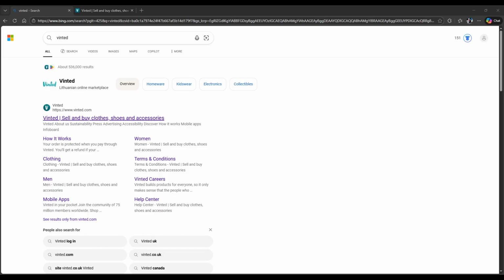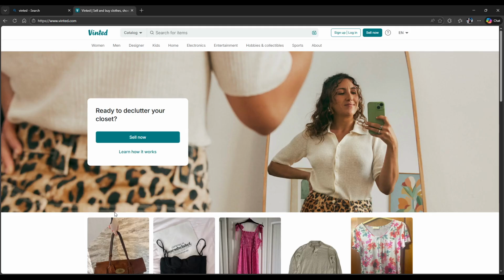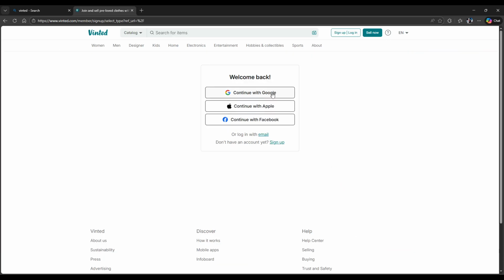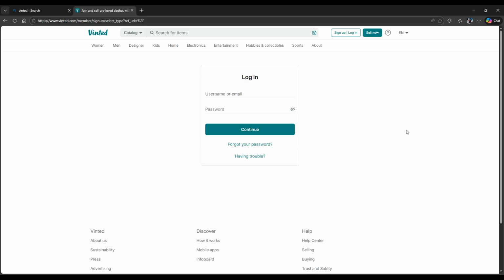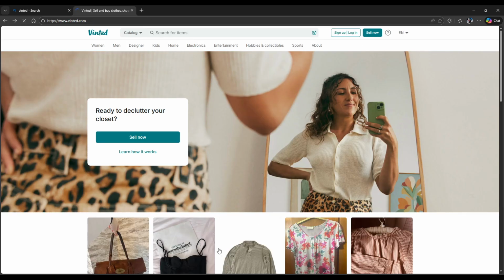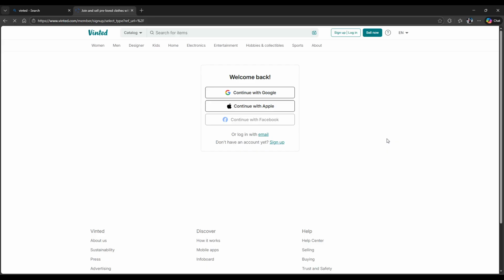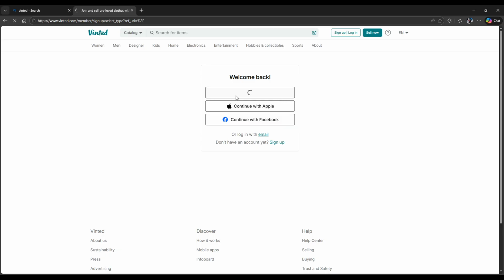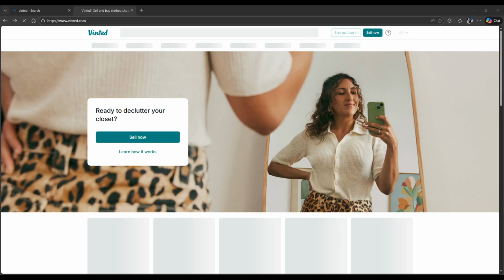How To Log In To Vinted ! Tutorial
Today we talk about log in to vinted,vinted,vinted account access,how to use vinted app